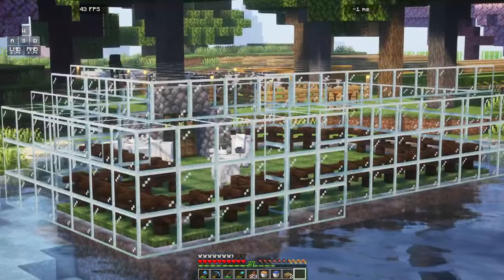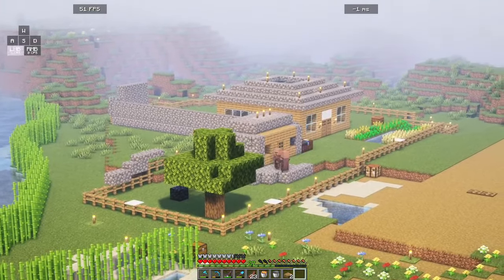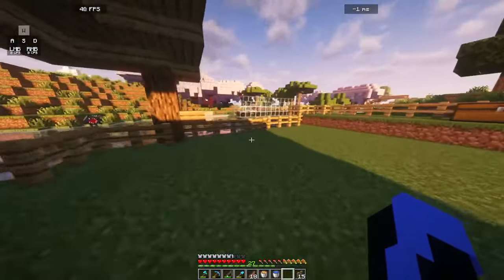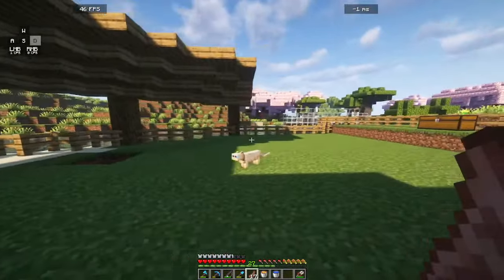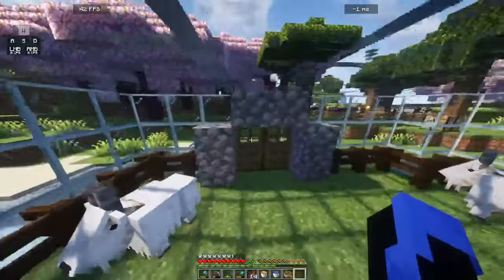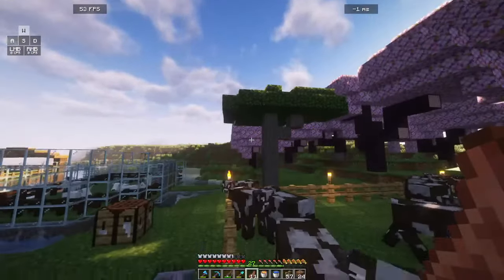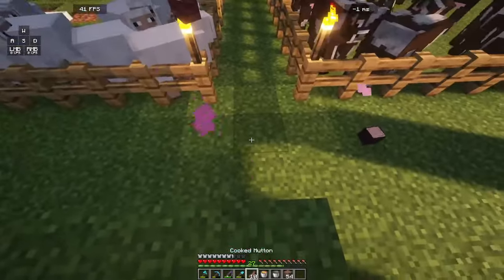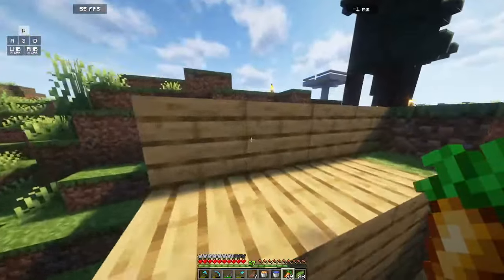Single-player Survival World Minecraft 1.20.4 | Building the cows a barn!!!! Minecraft with Shaders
building the cows a barn today